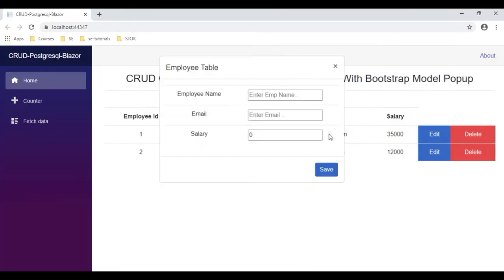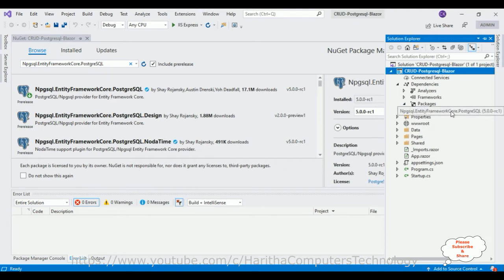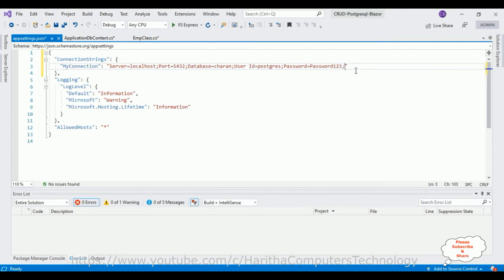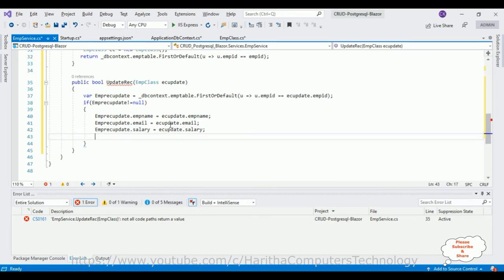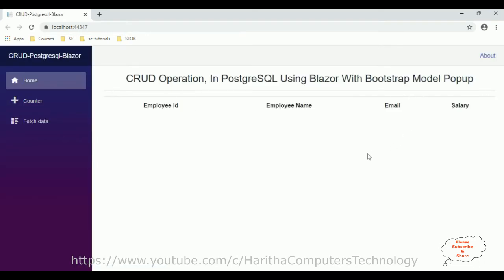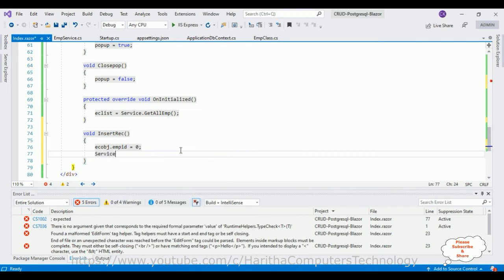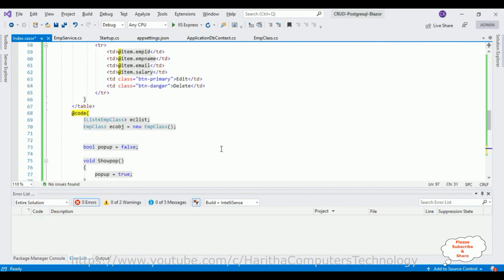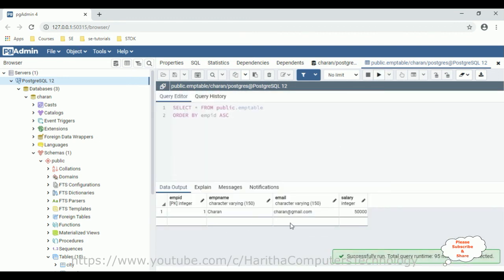CRUD Blazor PostgreSQL Connection pgAdmin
CRUD operations in Blazor utilize a PostgreSQL database via pgAdmin. Blazor's interactive web framework enables Create, Read, Update, and Delete (CRUD) functionality, while pgAdmin, a PostgreSQL administration tool, manages database interactions. This integration empowers seamless data manipulation in Blazor applications, leveraging PostgreSQL's robust capabilities, and enhancing user experiences.

Connect Blazor web app to PostgreSQL using PgAdmin. Implement CRUD operations following a Blazor tutorial. Create modal popups for user interactions. Utilize Bootstrap for styling and modal popups triggered by button clicks in a Blazor app written in C#. Learn Blazor's CRUD operations through examples. Additionally, explore creating modal popups with ASP.NET and Bootstrap triggered by button clicks.

Implement CRUD Operation in PostgreSQL using blazor with model popup window